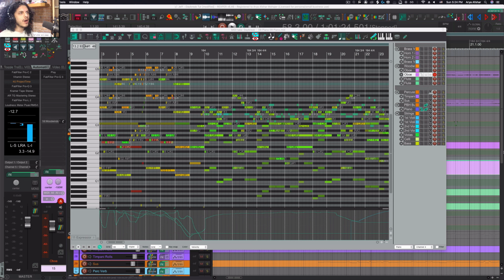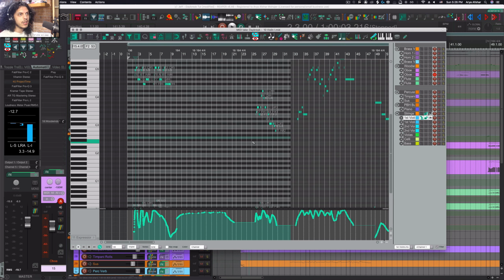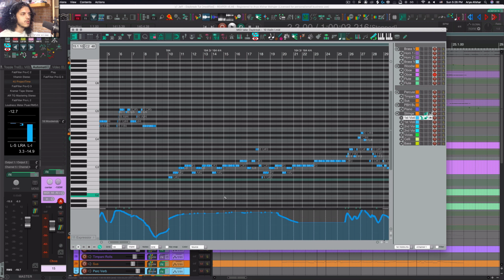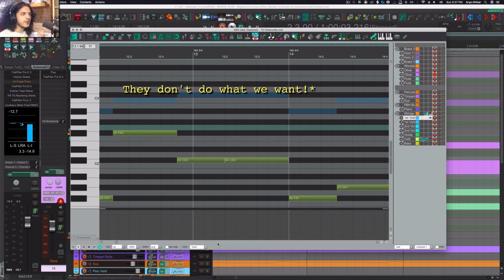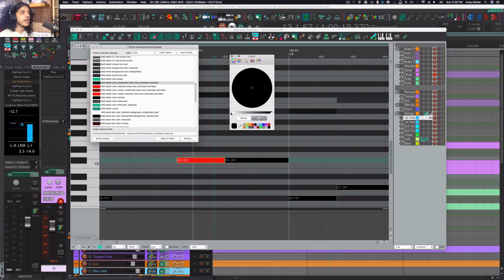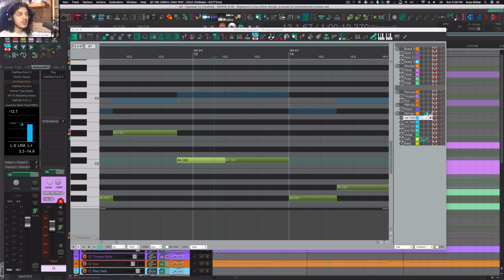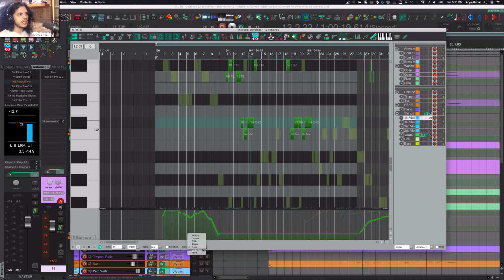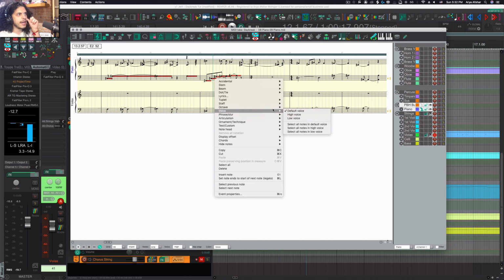Members only video #3 - Coloring MIDI Notes (and a fail!!!)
Hey folks! Apologies for the delay in getting these members-only video out! Please help me with the type of content you want to see and I will make more!
 Next week I will do another one to hopefully make up for the past few!